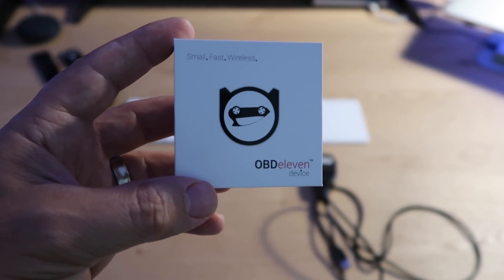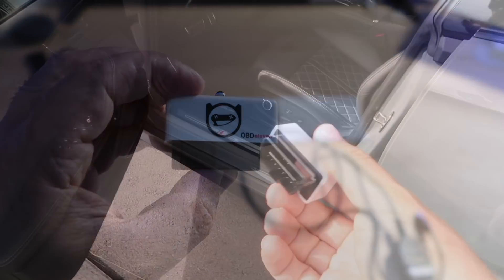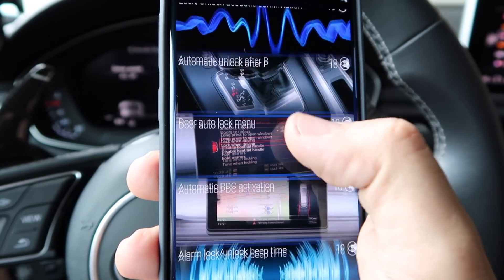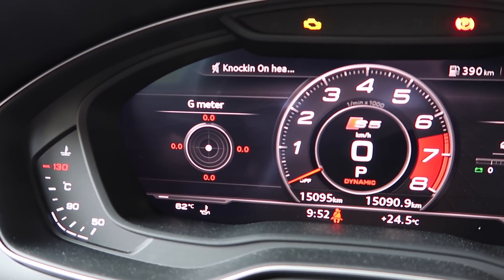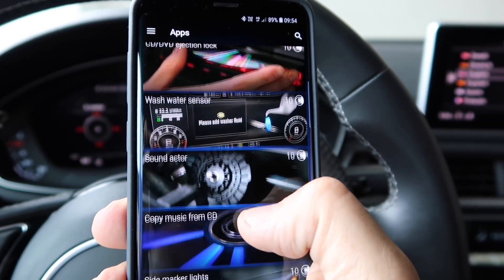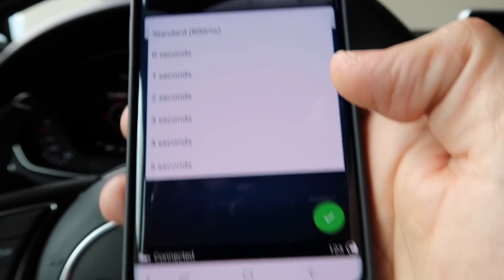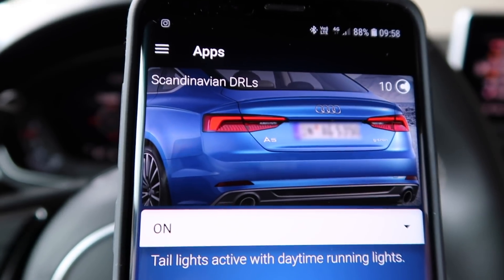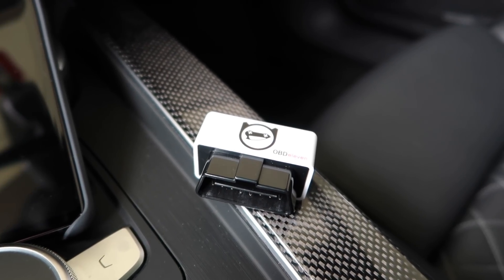VCDS alternative for my 2018 Audi S5 - OBDeleven bluetooth device